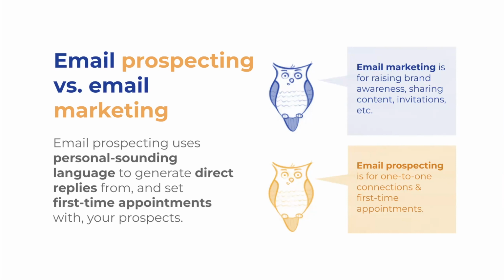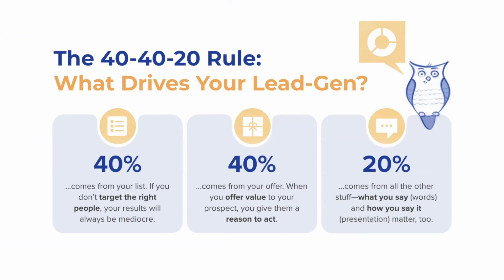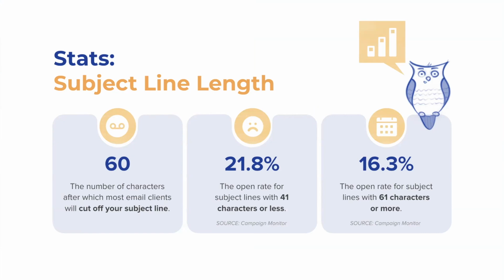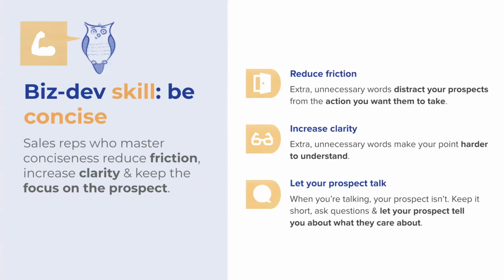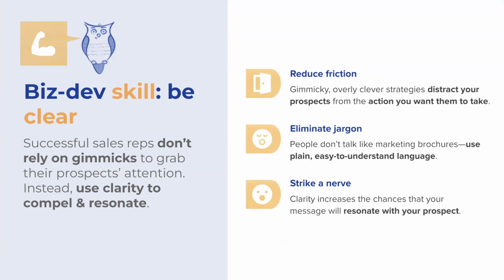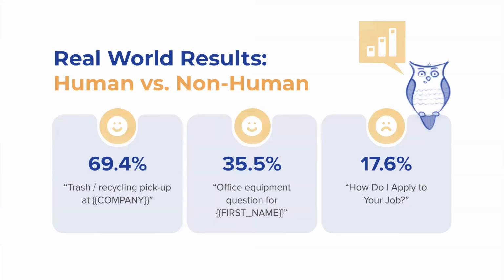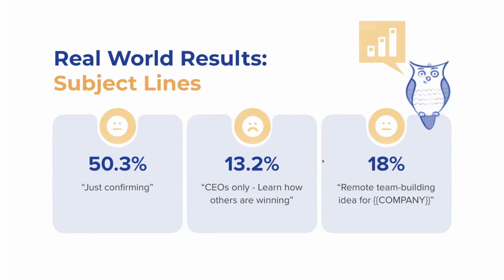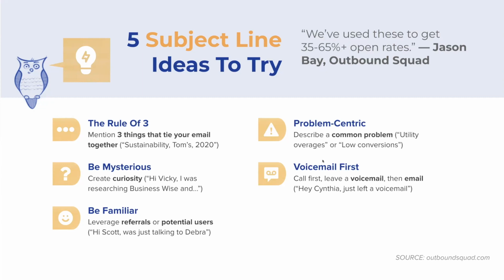Business Wise Insiders (Virtual Edition!): 4 Subject Line Secrets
When you email prospects, how much time do you spend on your subject line? Do you keep it short… or offer more details? Do you try to grab your prospect’s attention with something creative… or aim for clear and concise?

Unfortunately, identifying the elements of a successful subject line isn’t always straightforward. Even worse, it seems like the rules keep changing.

In this video from our June 2023 session of Business Wise Insiders, you'll discover 4 secrets to subject lines that win the inbox—and that translate into stronger sales skills across the board!